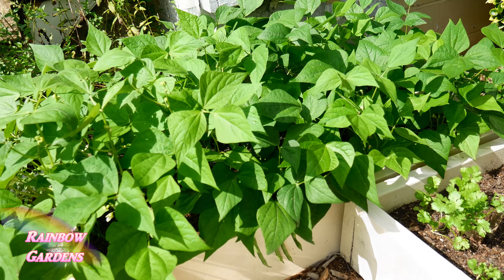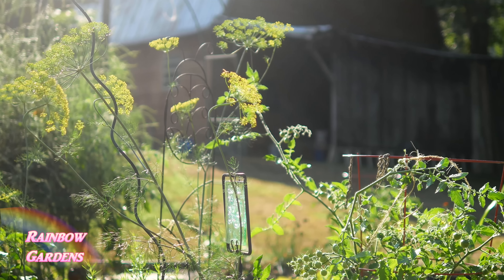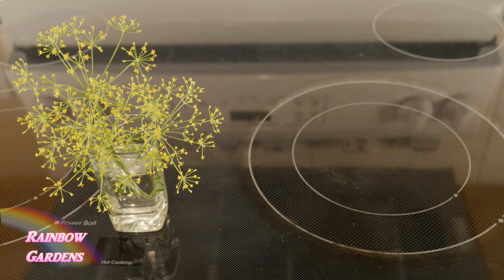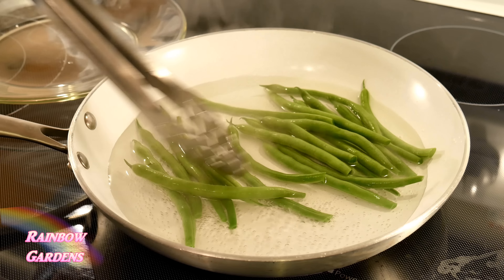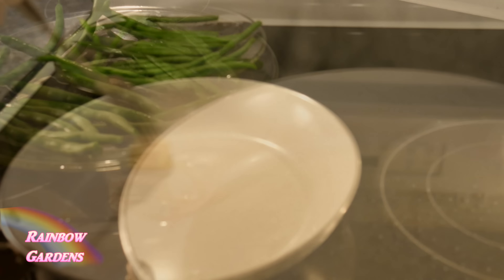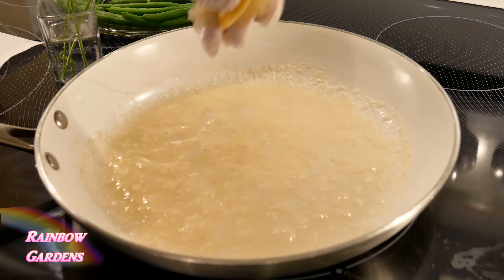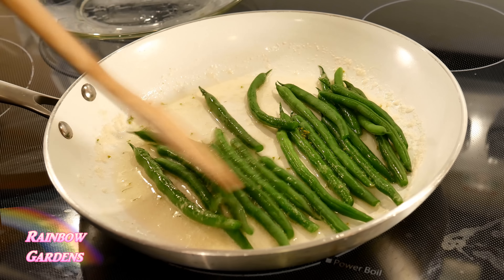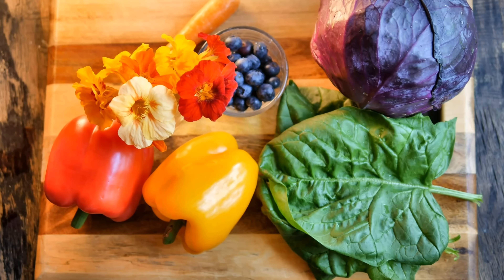4K Lemon & Dill Pollen Green Beans Recipe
I just love the flavor of dill with fresh picked green beans from the garden.  In this video, I will share with you a great variety of bush beans and dill. I hope you can grow them very soon!